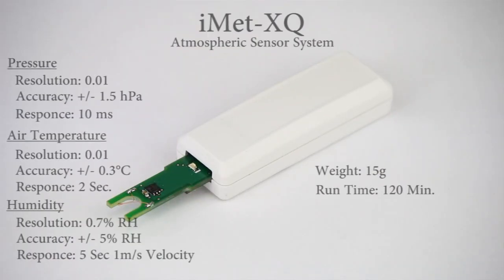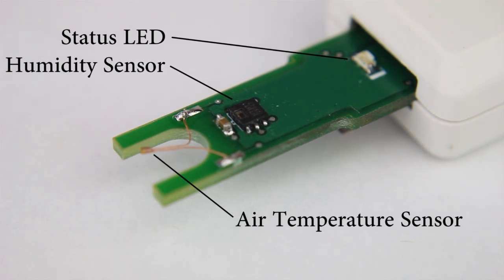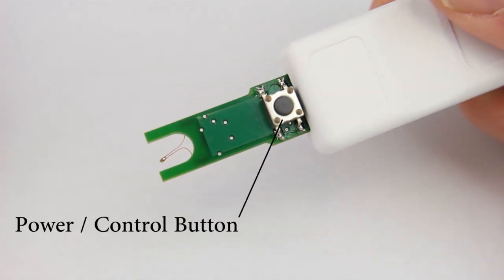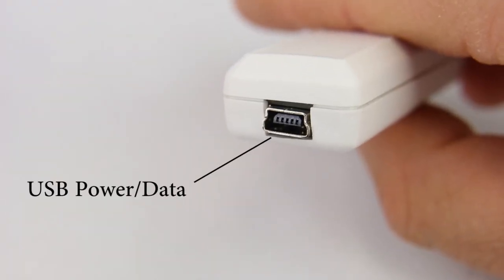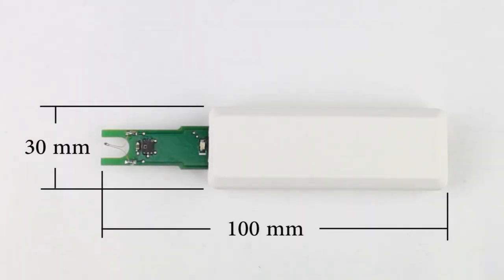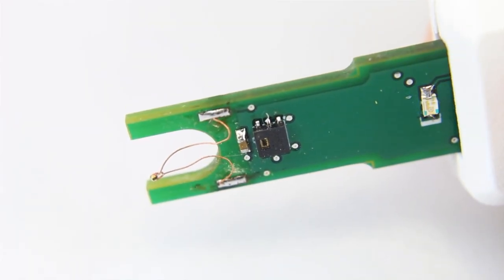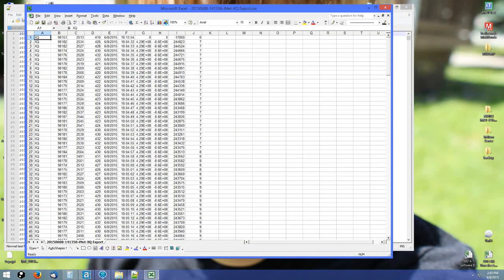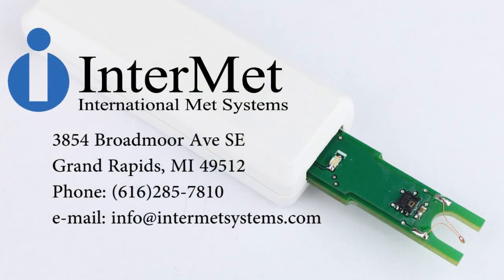InterMet Systems iMet-XQ UAV Sensor Platform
Radiosonde-quality sensors combined with state of the art electronics yield an impressively small sensor package for boundary layer profiles using low-cost quad-type UAV's

Suitable for any mission that requires accurate measurements with high vertical resolution and precise spatial coordinates.